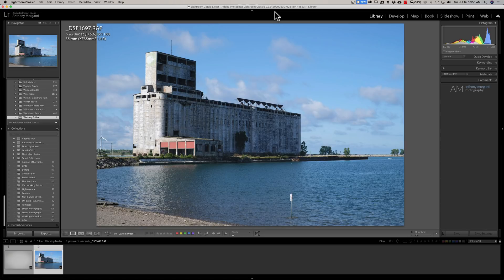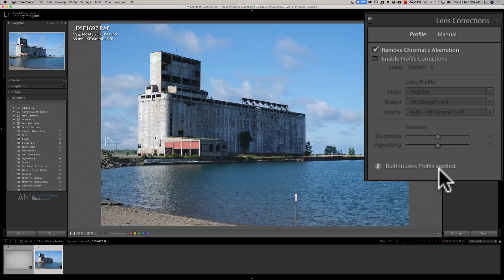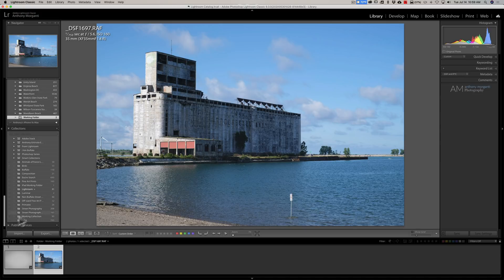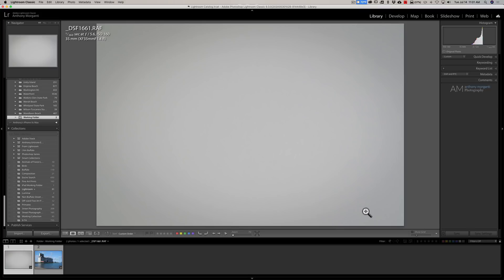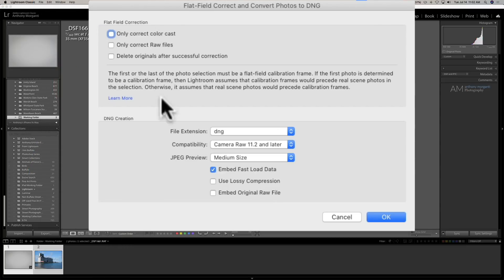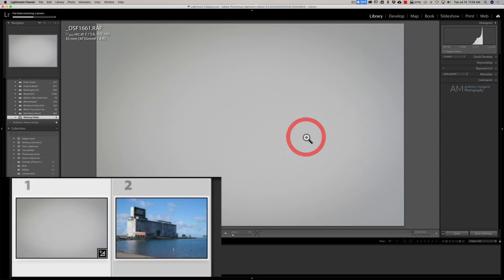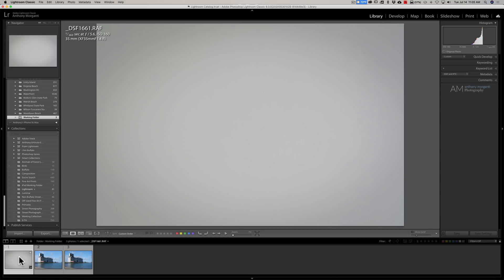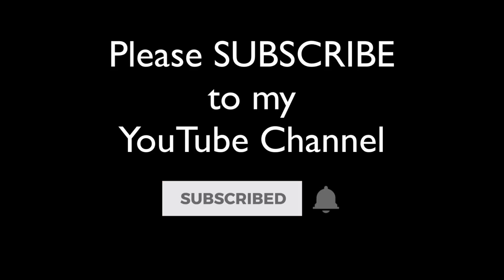WHAT is this LIGHTROOM MENU ITEM????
In this tutorial, I explain what Flat Field Correction is in Lightroom and I demo how to use it and apply it to your images.

For a GREAT article on Lightroom's Flat Field Correction, check out this one from Reid Reviews:

The BEST noise reduction software I've EVER used is Topaz Labs Denoise AI. If you're interested in Denoise AI, click the link below and scroll down to the Denoise section:

AMDISC15